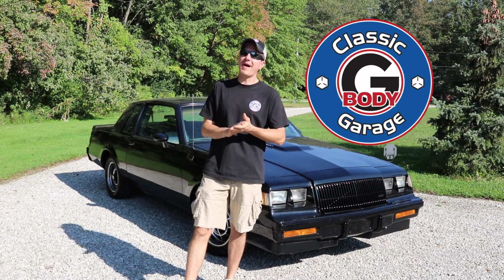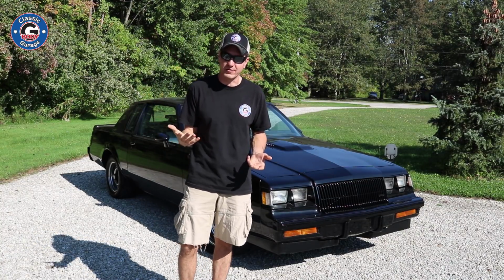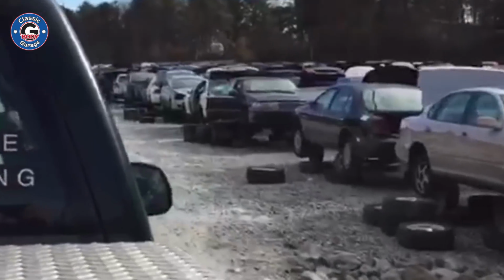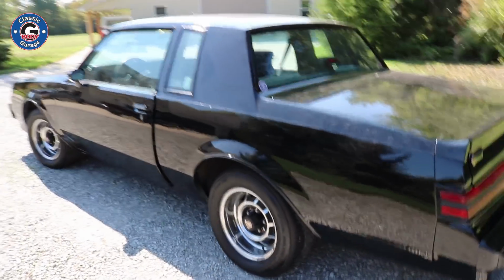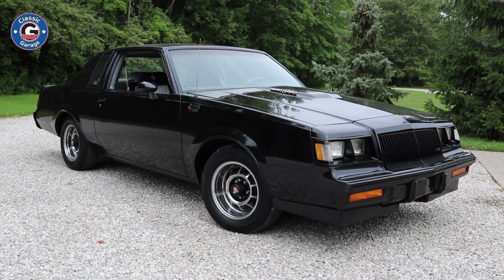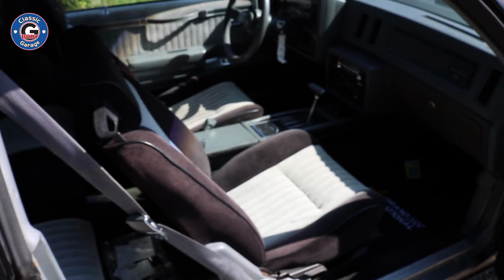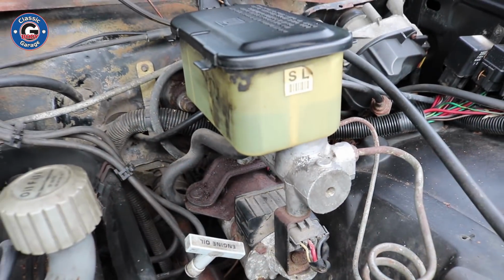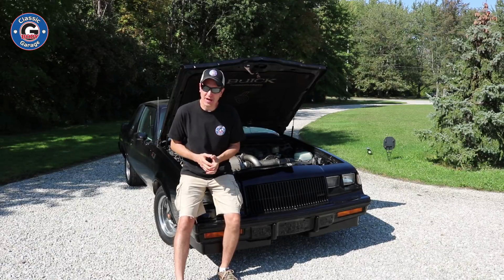JUNKYARD RESCUE! Buick Scrap National Part 1 - Project Intro and walk around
This 1987 Buick Grand National was sold for scrap and rescued! I will be going through this car to bring it back to life and get it back on the road. Project Scrap National begins!

This Grand National was scraped at a Pull-A-Part yard and saved to drive another day. Pull-A-Part is a self-service salvage company in the US with 25 yards in 12 states. You bring your own tools and pull your own parts. They buy old cars, sell used auto parts and sell used cars.

Register for more info and future episodes of the Pull-A-Part Challenge